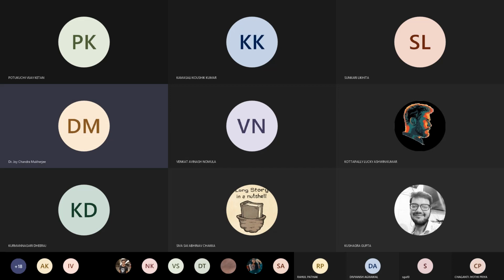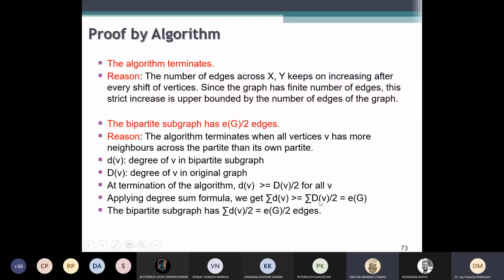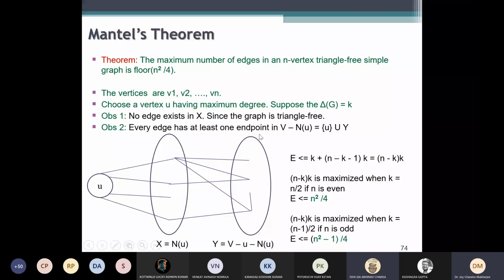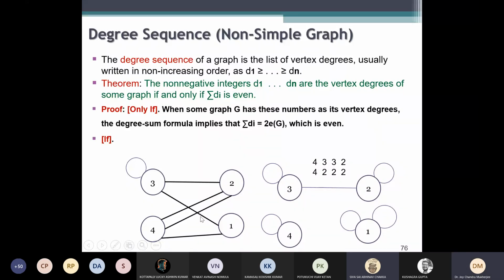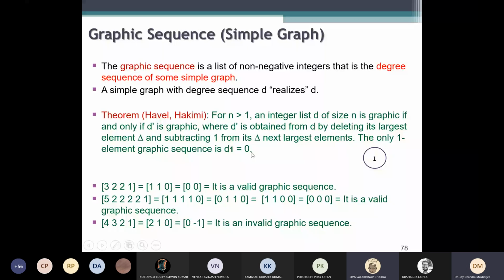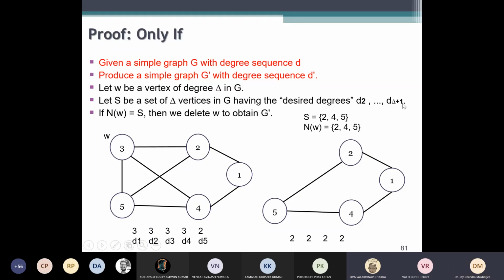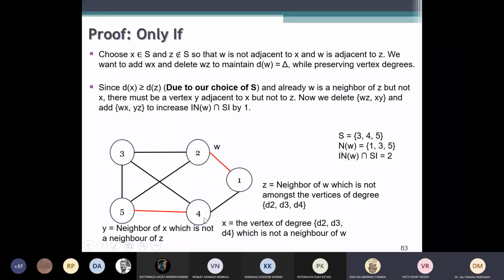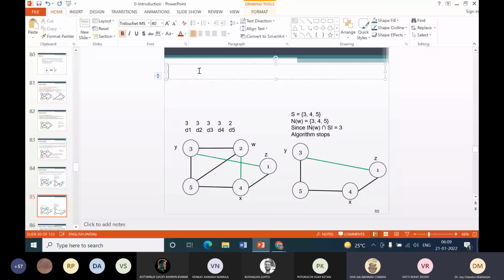Applied graph theory 5